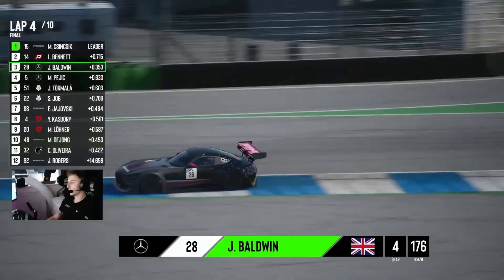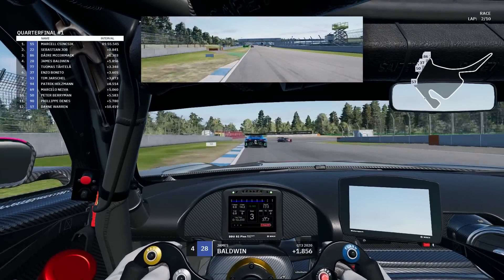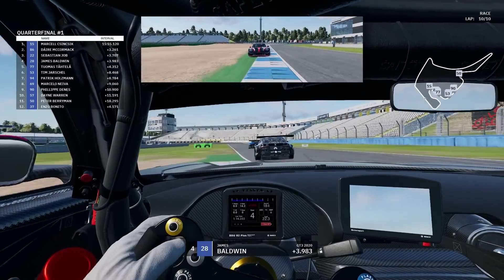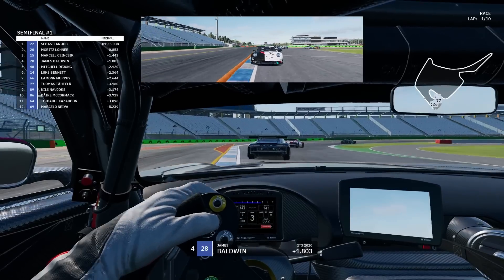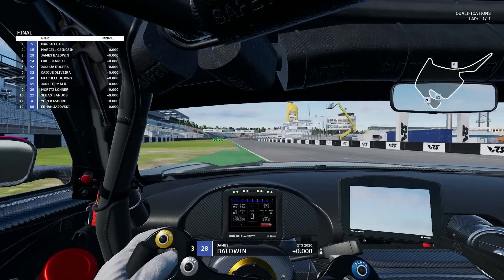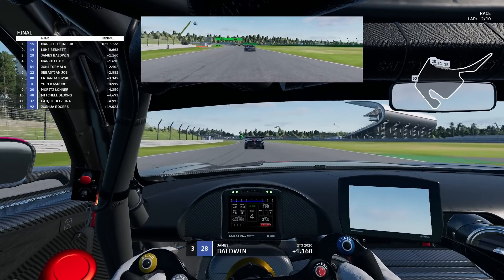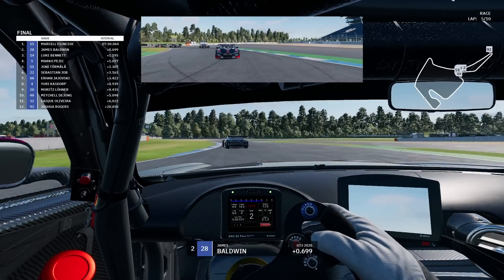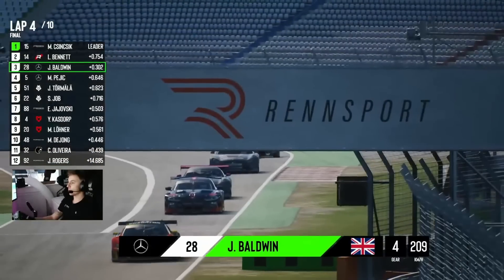My Best Performance On Rennsport So Far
Help me fulfil my dream of a Race Seat in 2024